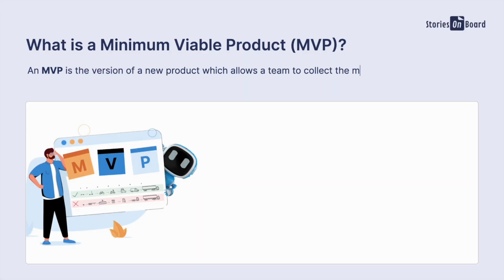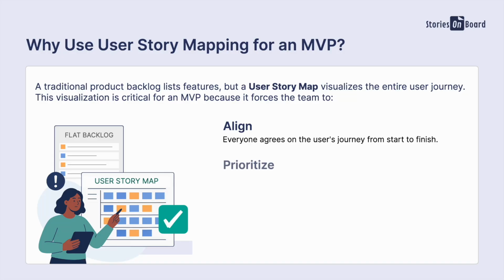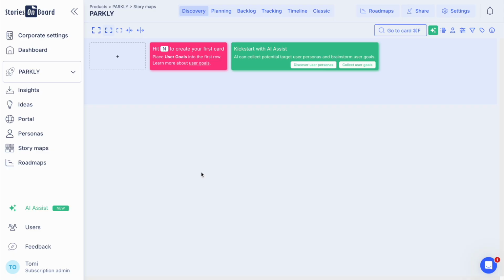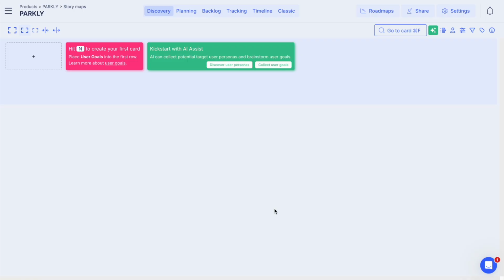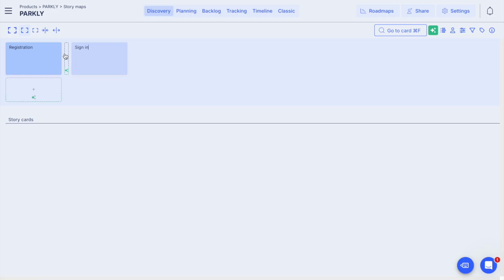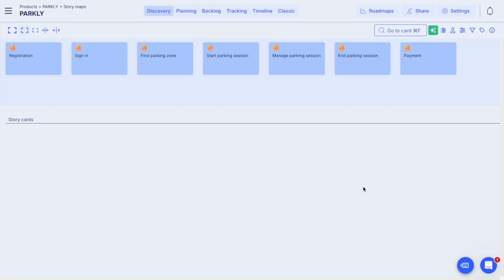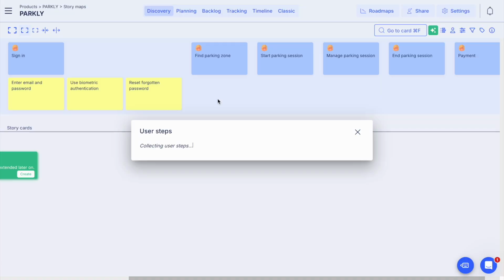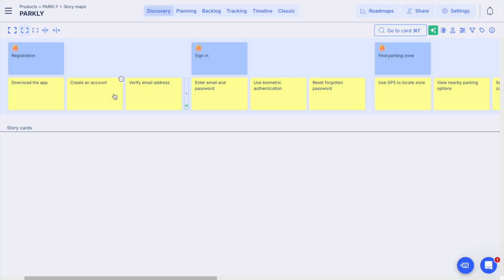1/7 - How to Build a Winning MVP - Mapping The User Journey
🎯 What is a Minimum Viable Product (MVP)?
In this video, you’ll learn what an MVP really is and how to start mapping out the user journey to identify what to build first. We’ll walk through how user story mapping helps you focus on delivering real value early, validate ideas faster, and align your team around a shared vision.

Perfect for Product Owners, Business Analysts, and anyone building smarter, leaner products.